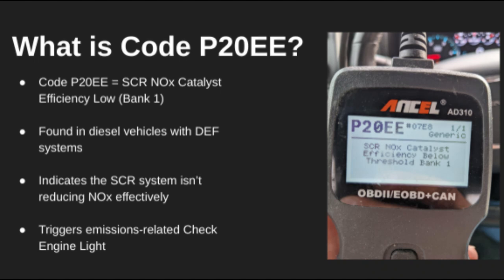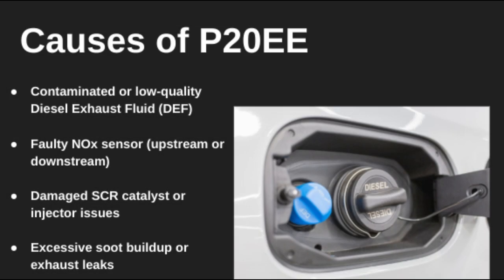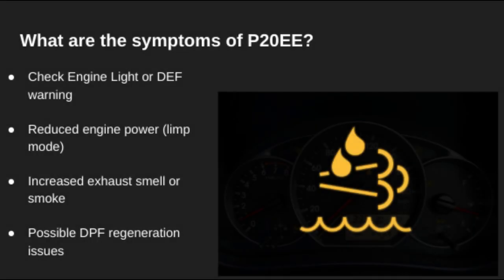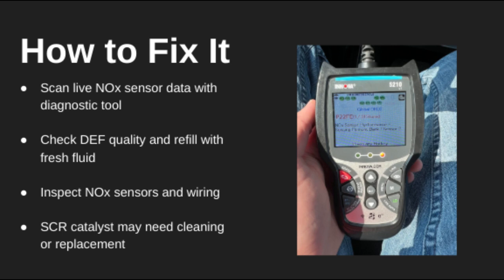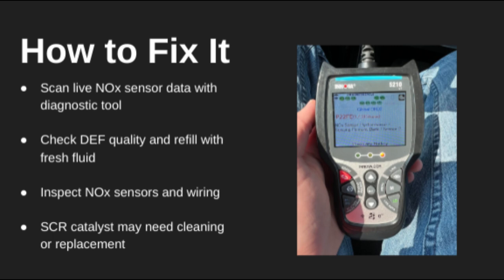P20EE: SCR NOx Catalyst Efficiency Below Threshold (Bank 1) | Trouble Code: Diagnose Symptom Fix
P20EE:SCR NOx Catalyst Efficiency Below Threshold (Bank 1)
| Trouble Code: Diagnose Symptom Cause Explain Fix

P20EE Code Explained: SCR NOx Catalyst Efficiency Below Threshold (Bank 1)

In this video, we break down the P20EE diagnostic trouble code (DTC), which signals that the Selective Catalytic Reduction (SCR) system—specifically the NOx catalyst on Bank 1—is not reducing nitrogen oxide (NOx) emissions effectively. This code is common in diesel engines equipped with DEF (Diesel Exhaust Fluid) systems.

Typical causes of the P20EE code include a worn or contaminated SCR catalyst, faulty NOx sensors, DEF quality issues, or exhaust system leaks. If left unaddressed, this code can lead to emissions system failure, reduced engine performance, or even limp mode activation in some vehicles.

In this video, we guide you through checking NOx sensor readings, verifying DEF quality, inspecting the SCR system for damage, and determining whether a sensor replacement, catalyst cleaning, or full SCR replacement is needed to fix the issue.